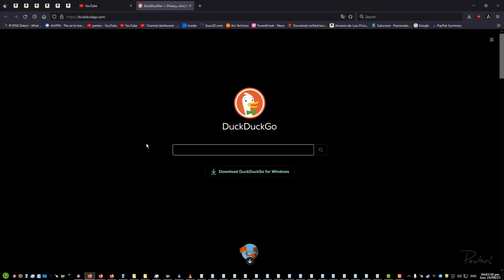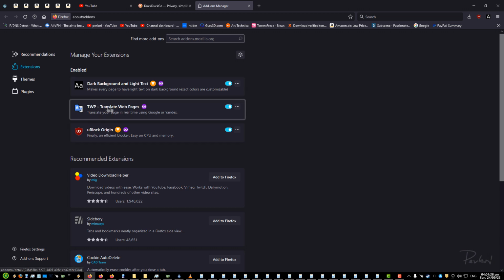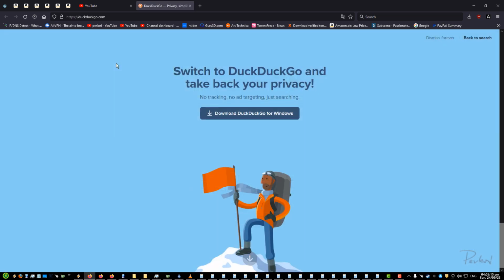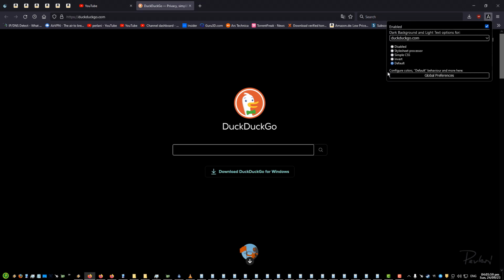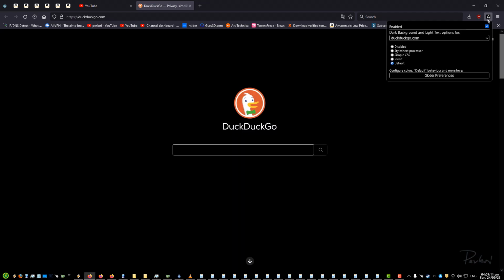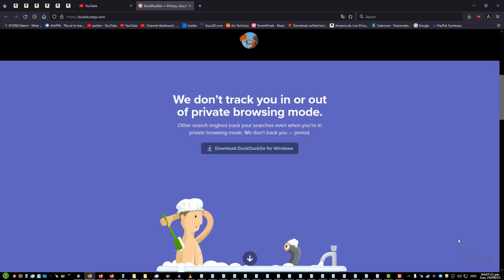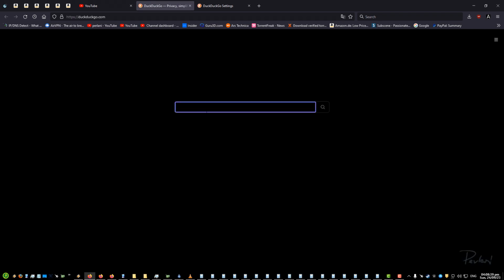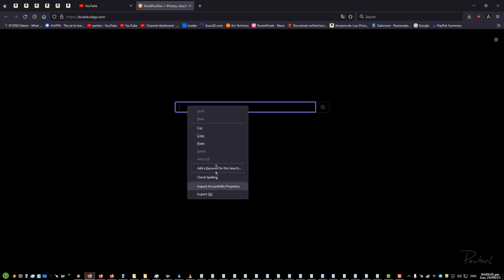Q&A: What addons do I use?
Answering two quick subscriber questions: what addons do I use and how to get a blacked out homepage.